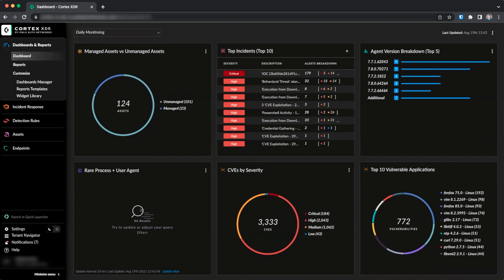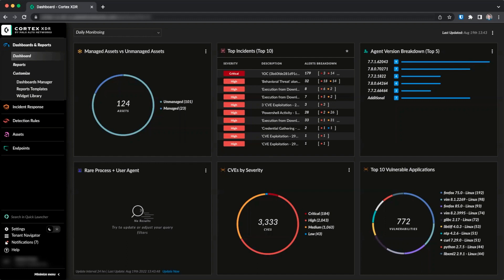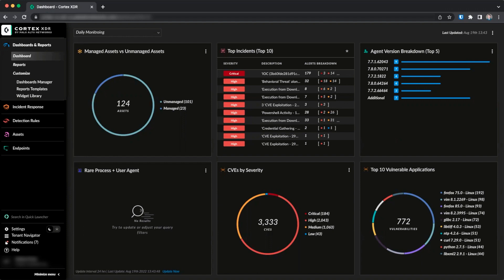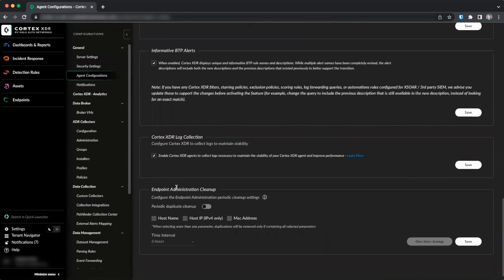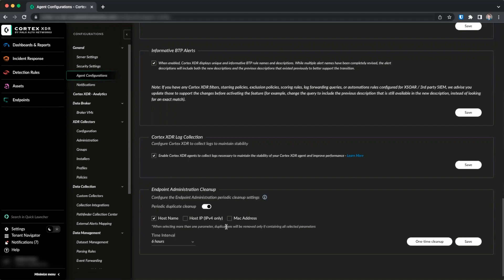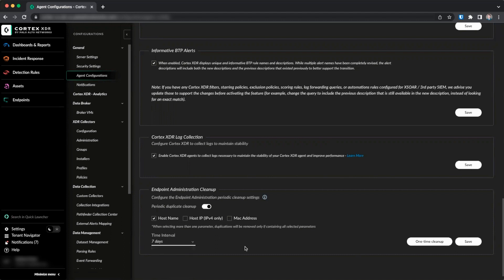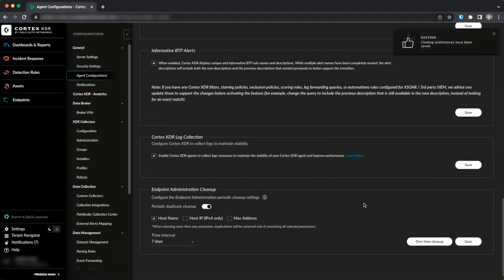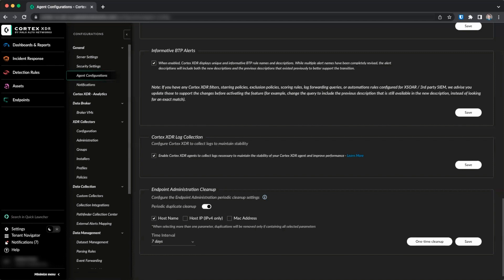Cortex XDR How-To Video: Endpoint Administration Cleanup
in this video, we will discuss the Endpoint Administration Cleanup feature in Cortex XDR.